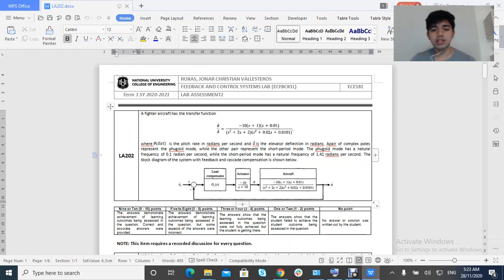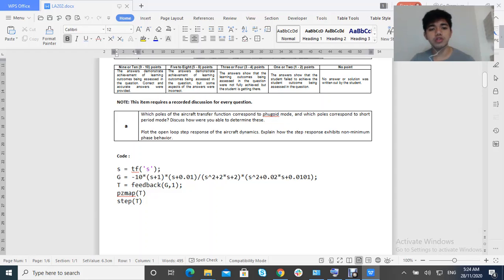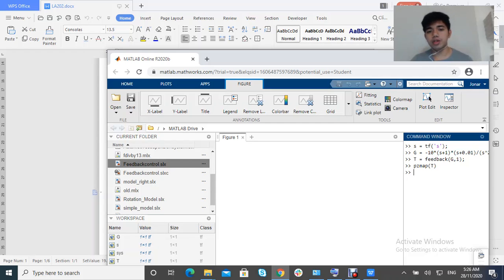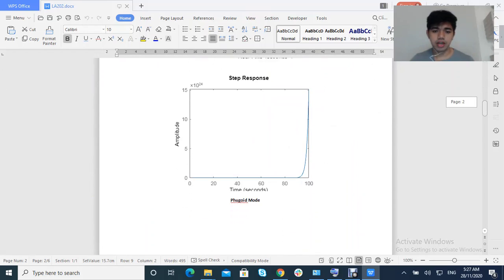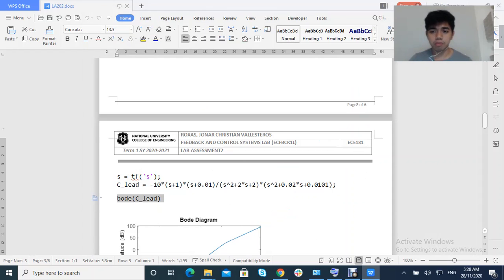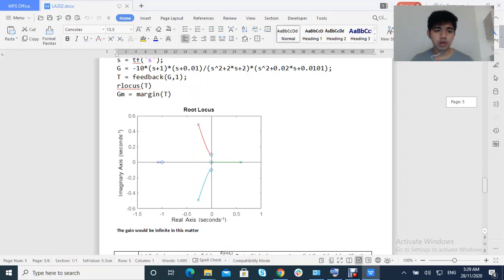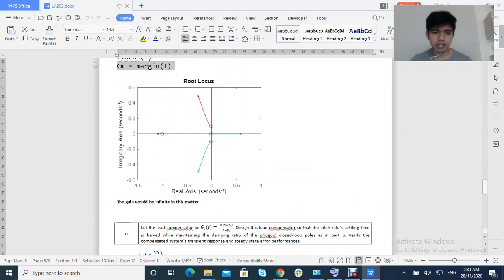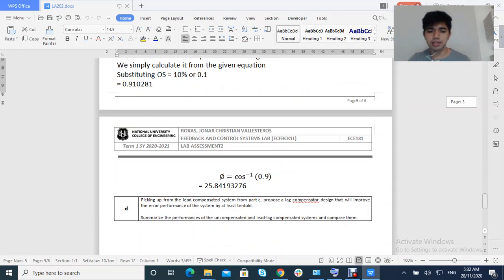LA202 FINALS FEEDBACK